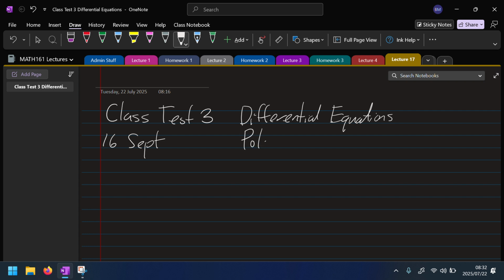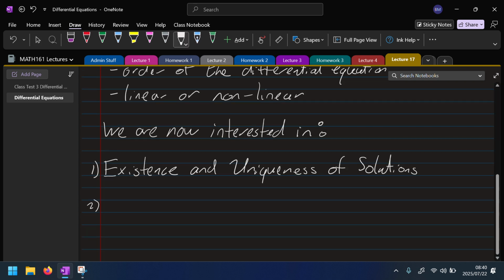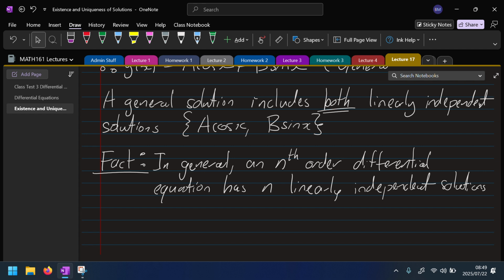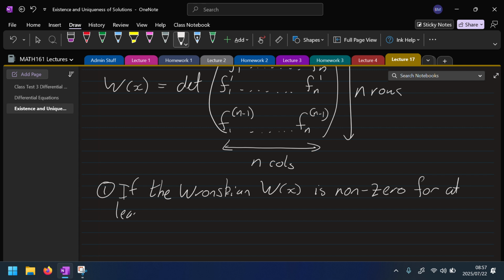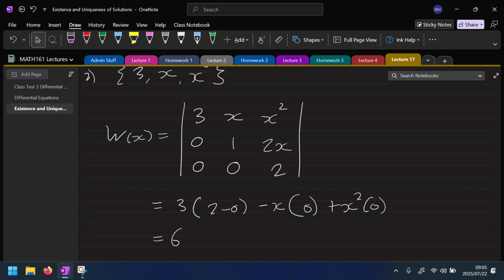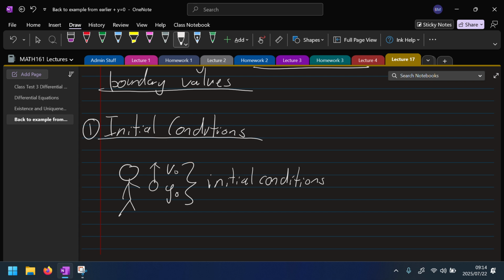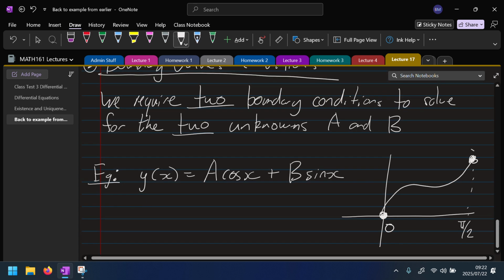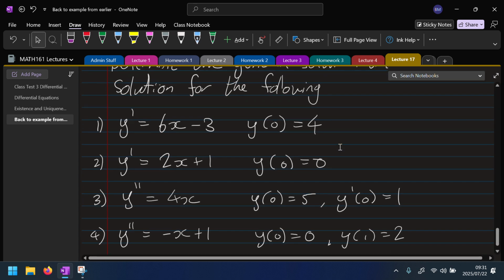MATH161 Lecture 17 Differential Equations